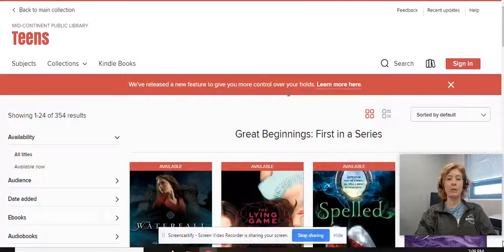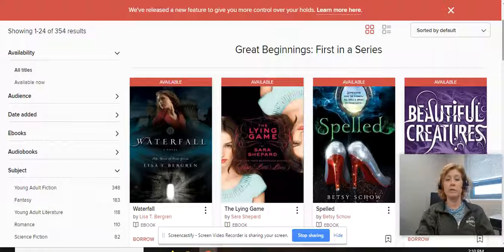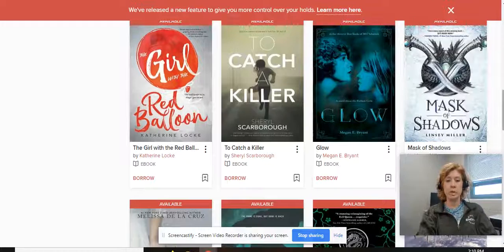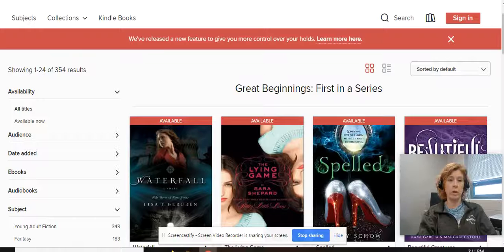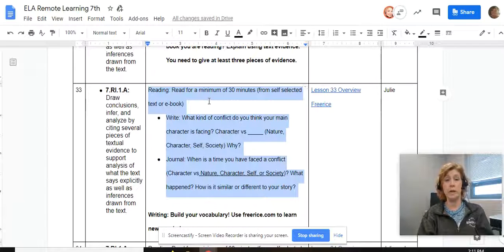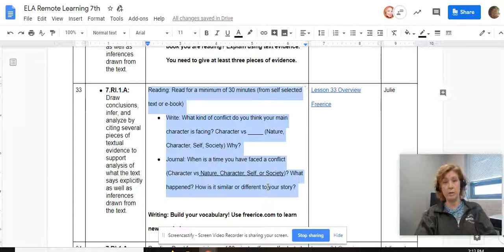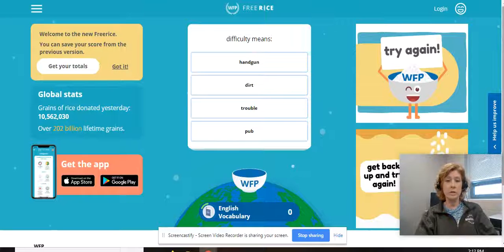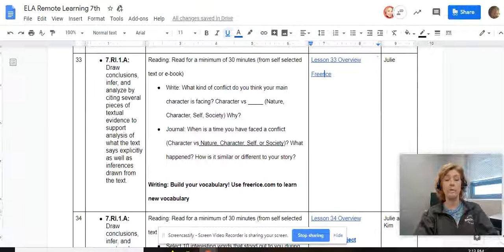Seventh Grade ELA - Lesson 33